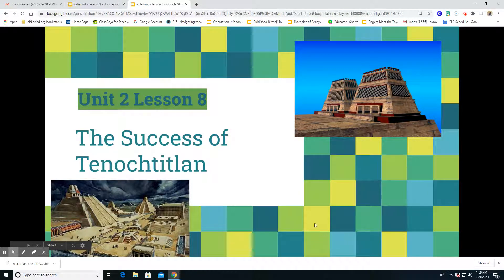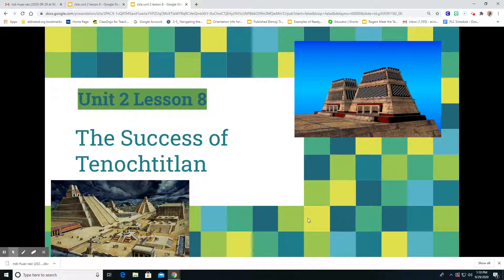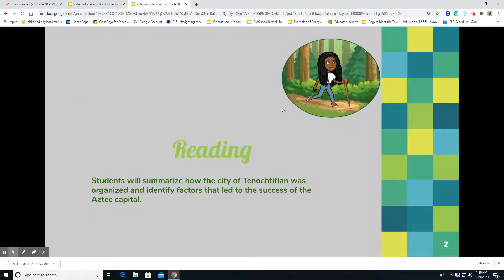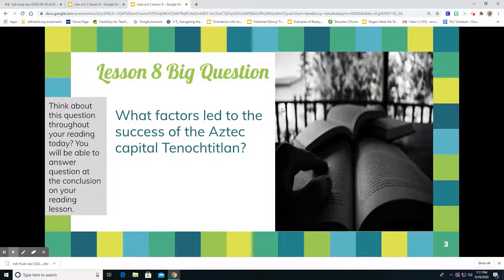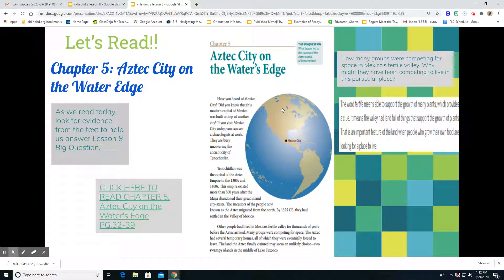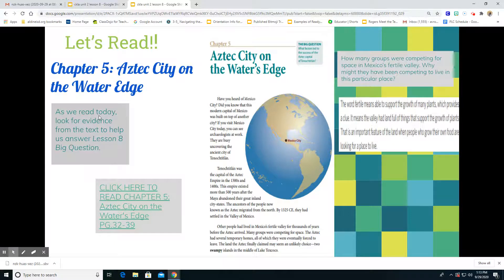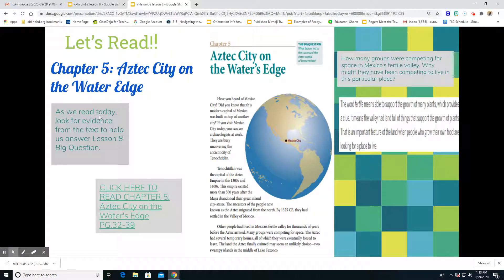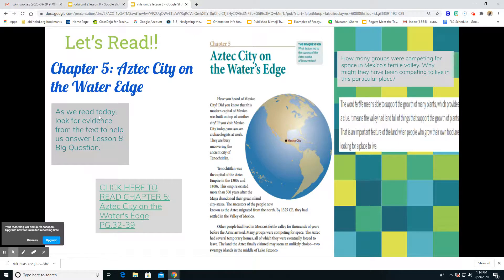Unit 2 Lesson 8 Reading Part 1